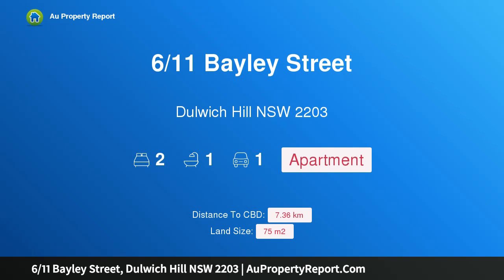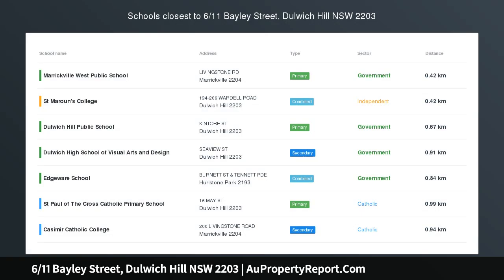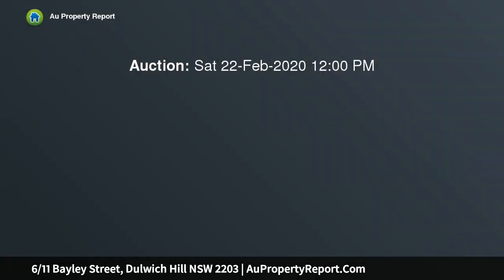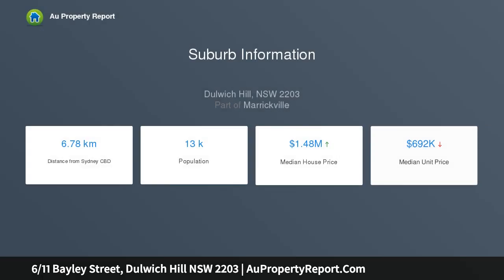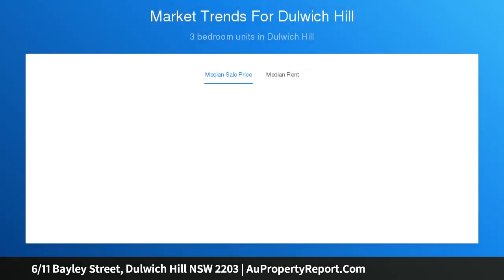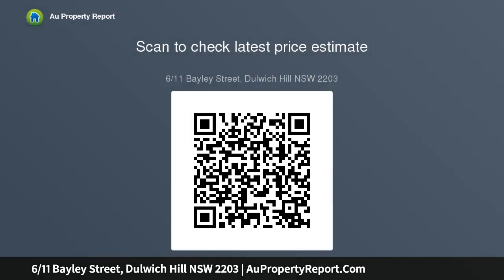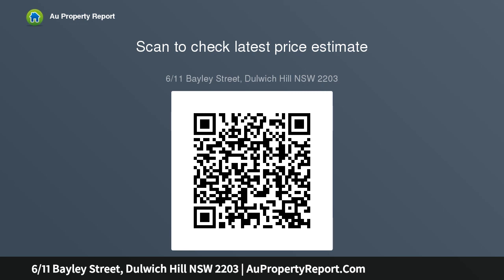6/11 Bayley Street, Dulwich Hill NSW 2203 | AuPropertyReport.Com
6/11 Bayley Street, Dulwich Hill NSW 2203
Property Type: apartment
Bedrooms: 2
Bathrooms: 2
Car Space: 1
Sun drenched apartment in a prime location